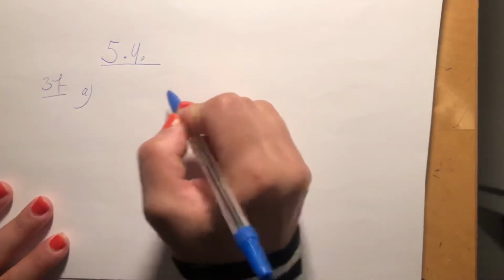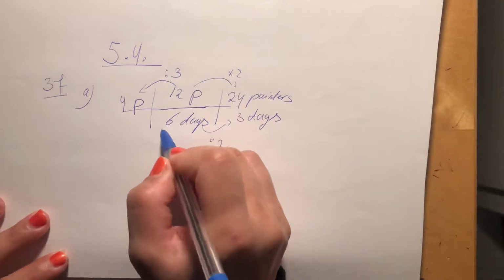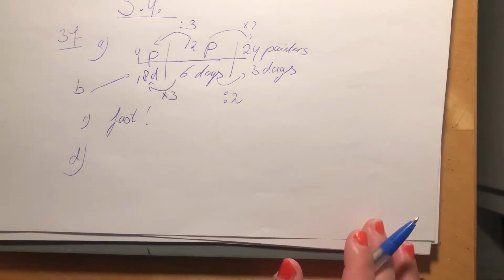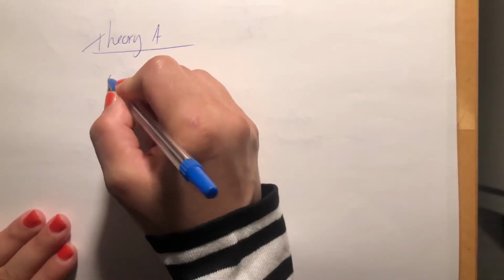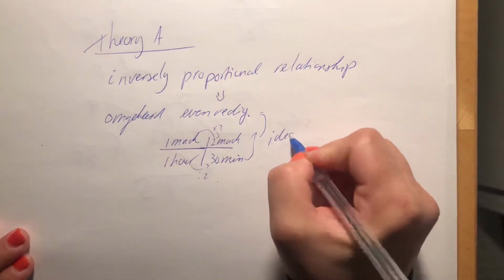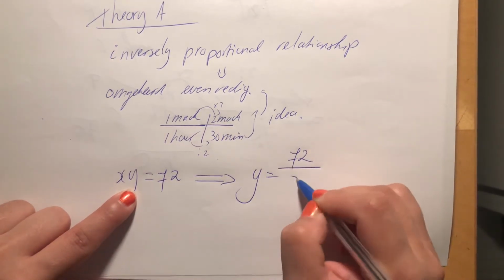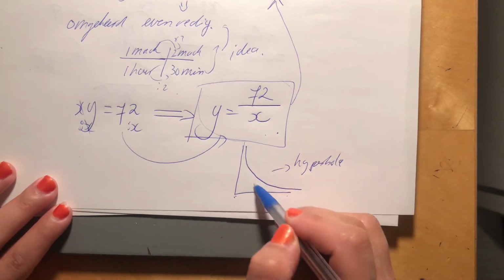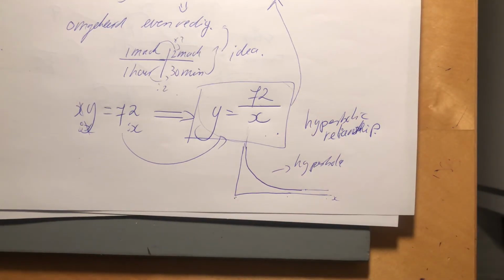3VWO TTO Chapter 5 5.4 Theory A (Numbers and Spaces 10e ed vwo)